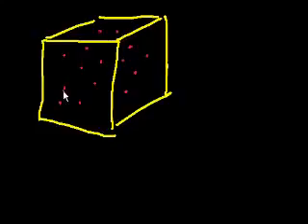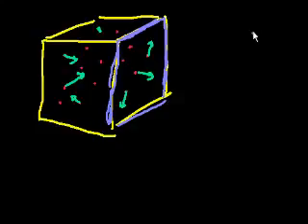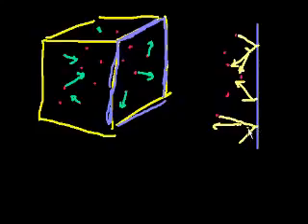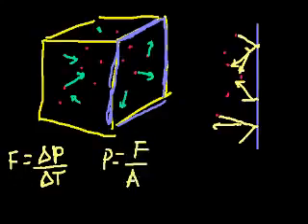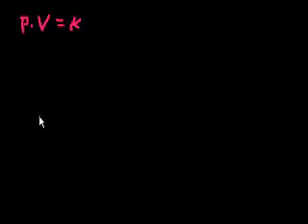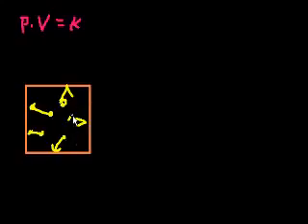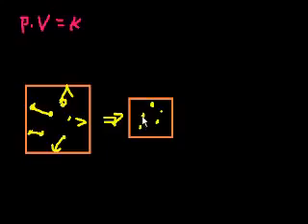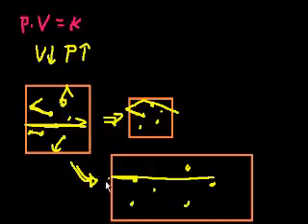part 1 Thermodynamics